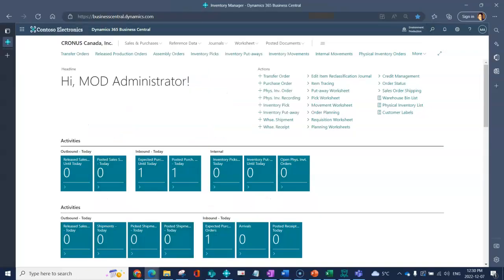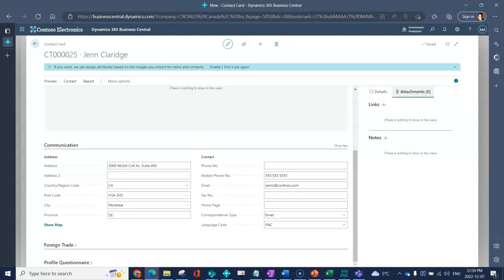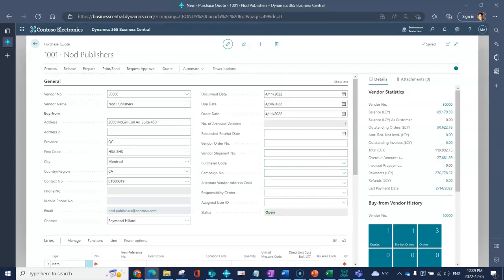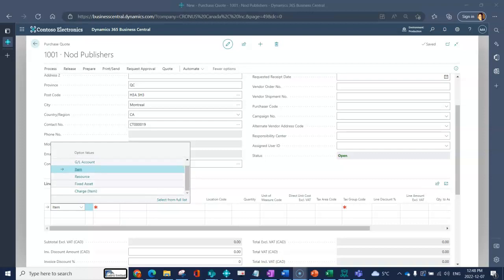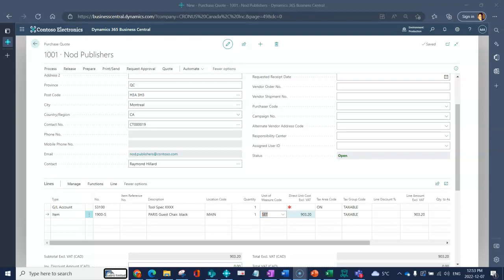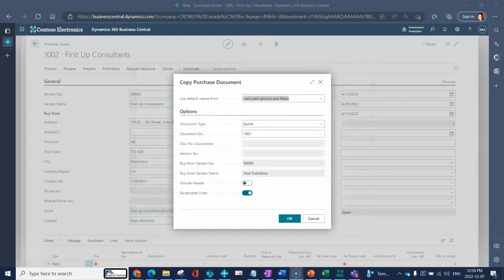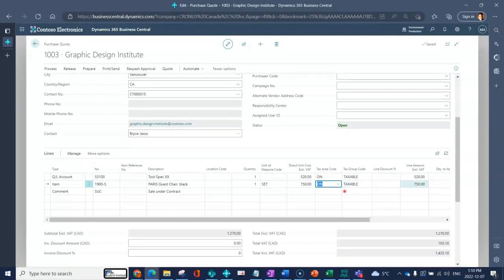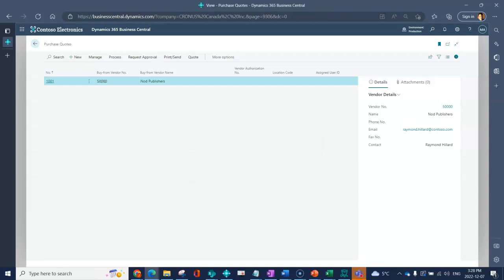Purchasing Implementation Part 4 - Manual Purchase Quote Creation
Welcome to Sabre Limited's Purchasing Implementation series! Jenn Claridge, the Vice President of Operations at Sabre Limited, begins a series of videos that explains various purchasing documents such as blanket purchase orders, purchase orders, and purchase quotes in Microsoft Dynamics 365 Business Central.

In this video, Jenn will guide you through the process of creating a purchase quote in Microsoft Business Central. Purchase quotes are a handy tool for requesting quotes from suppliers on specific items, resources, or quantities before converting them into purchase orders. If you're new to this video series, don't worry, as we'll walk you through all the necessary fields step by step.

During the tutorial, we'll cover manual creation of a purchase quote and show you how to navigate to the purchase quote page within Business Central. You'll learn how to select the supplier and associate a contact person to the quote. We'll also demonstrate how to add comments or select predefined codes for ease of use. Finally, you'll witness the process of converting the purchase quote into a purchase order. Mastering this process will streamline your procurement workflow and help you efficiently manage supplier quotes.

0:00 Introduction
0:37 Manual Creation of a Purchase Quote
29:36 Outro